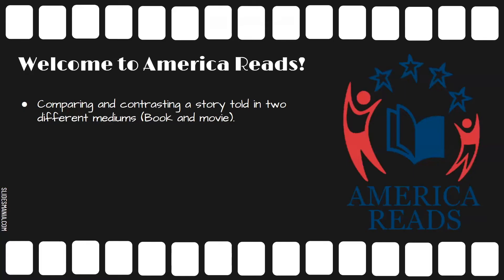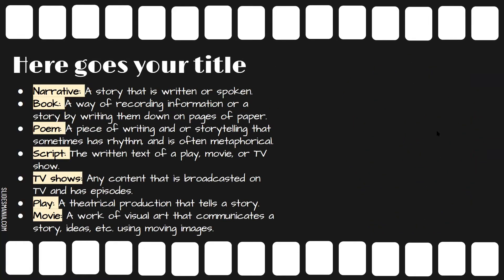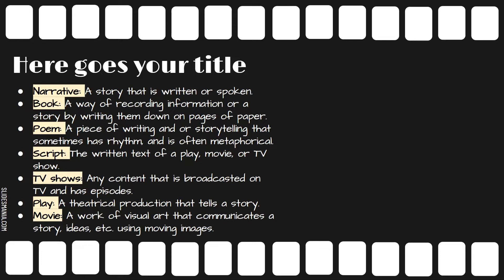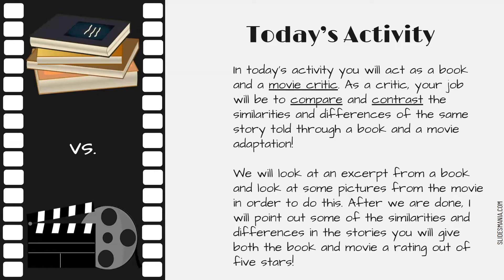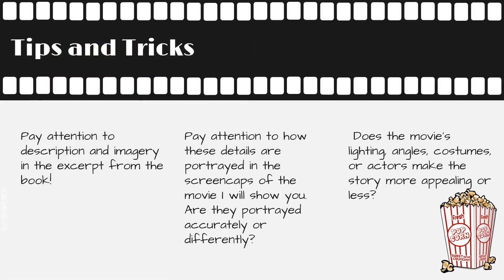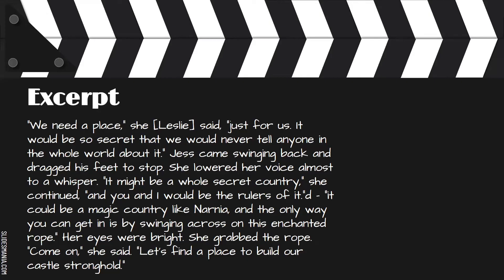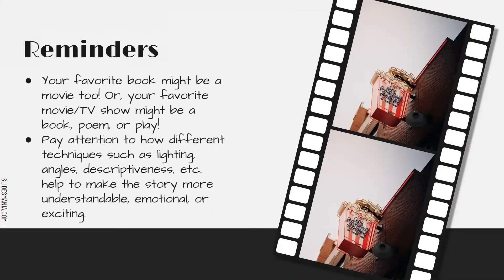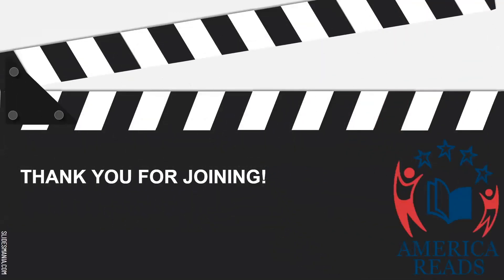7th Grade Comparing and Contrasting Stories in a Book vs. Movie | Arizona Academic Standard 7.RL.7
Let's learn how to compare and contrast a story told in two different mediums, a book or a movie! Join one of our tutors to compare and contrast the book and movie, 'Bridge to Terabithia!' Be sure to check out some of our other fun videos :)